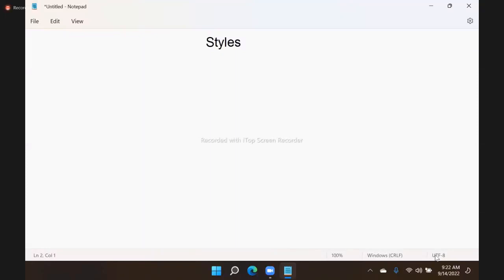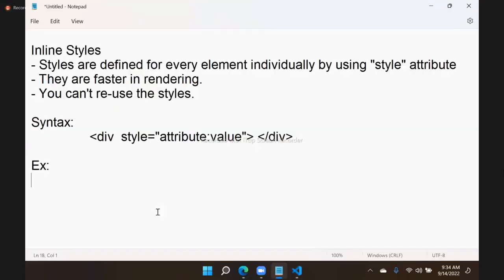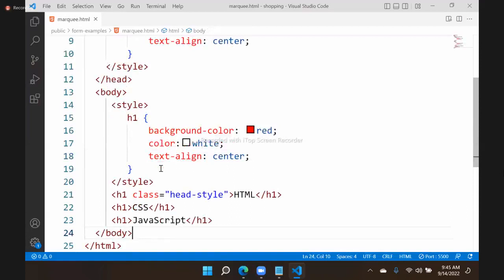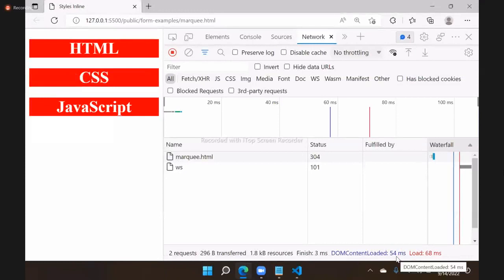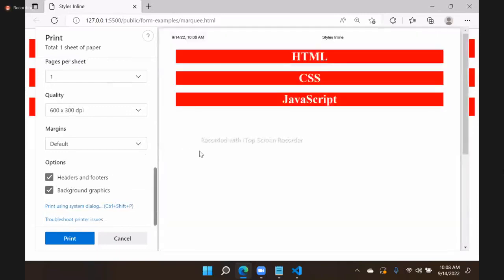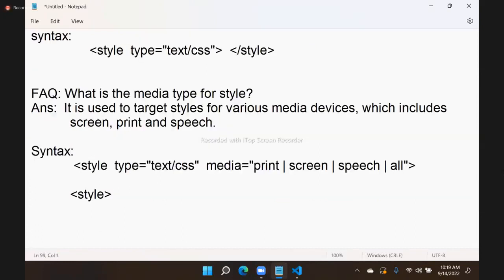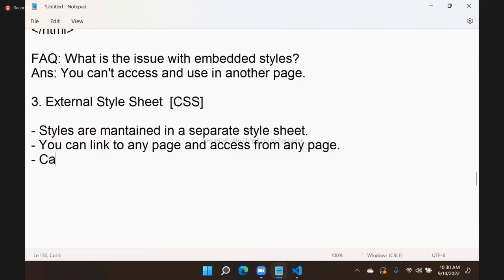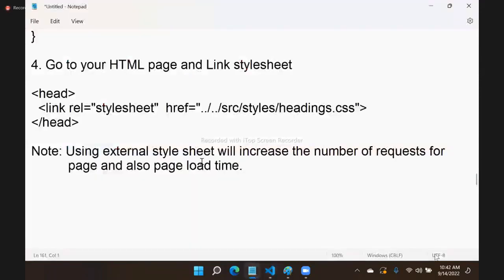28 full stack web